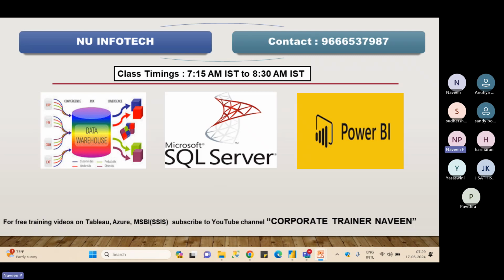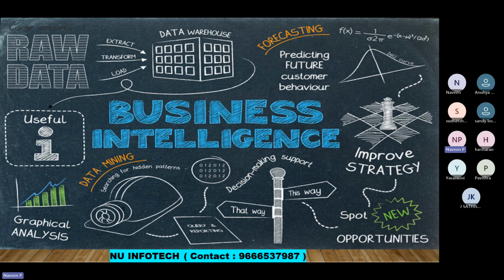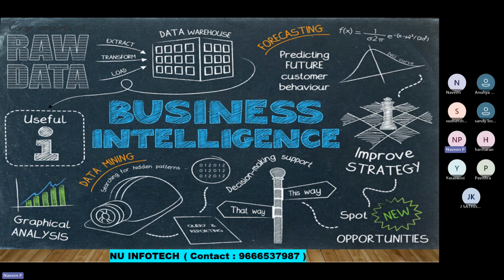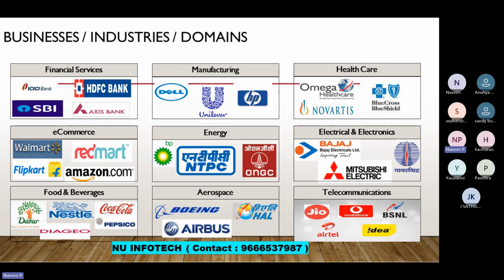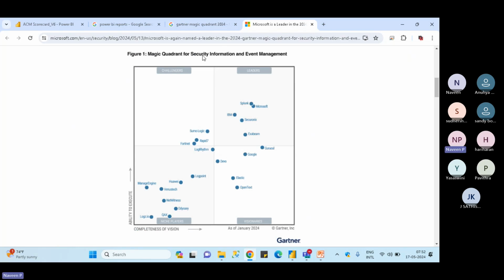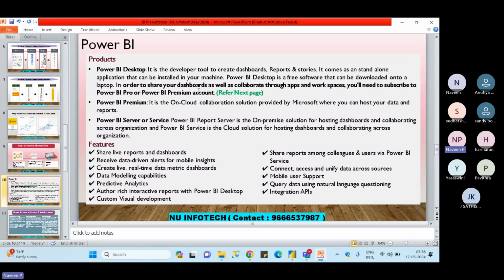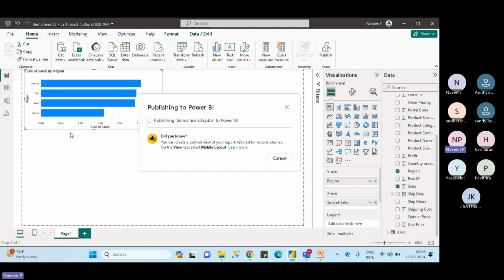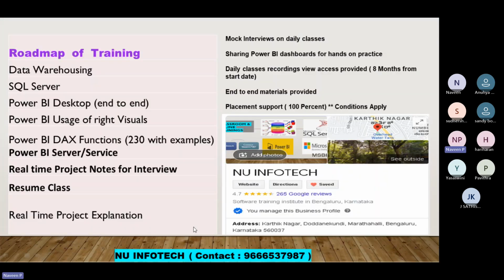T35 17 MAY POWER BI OVERVIEW SESSION DEMO NUINFOTECH 9666537987